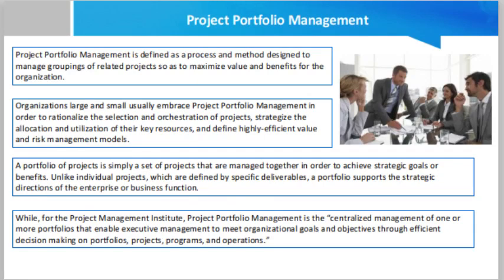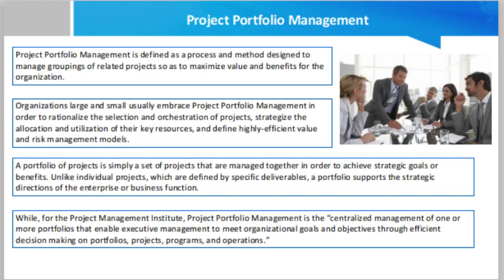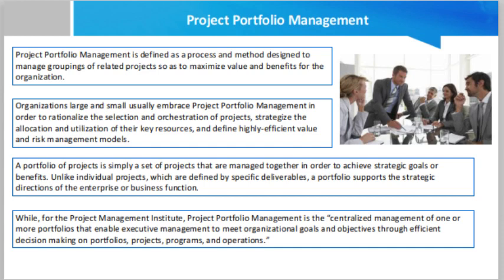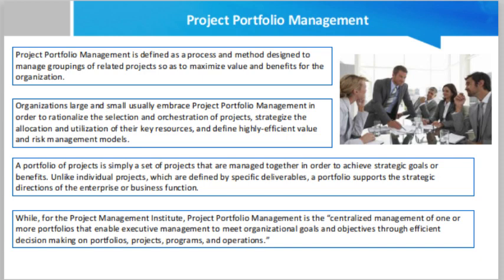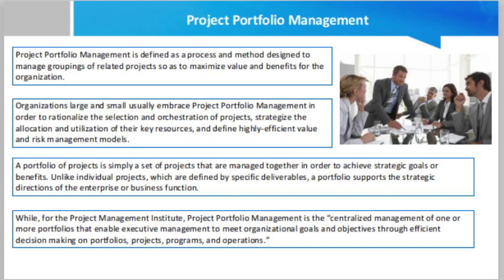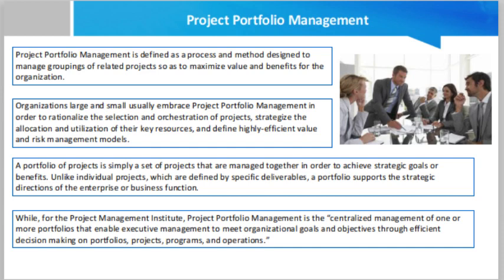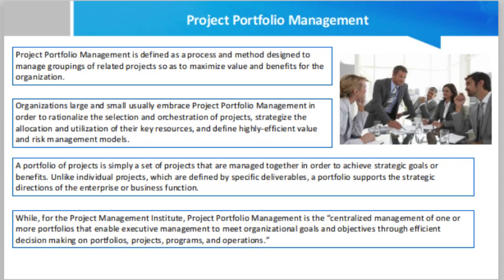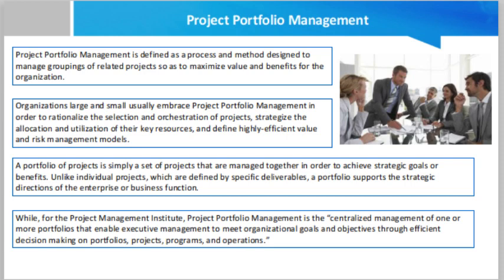Project Portfolio Management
Project Portfolio Management is defined as a process and method designed to manage groupings of related projects so as to maximize value and benefits for the organization.

A successful PPM approach requires good visibility into the relations and dependencies between projects and solid understanding of the strategies and value drivers of the business.

Organizations large and small usually embrace Project Portfolio Management in order to rationalize the selection and orchestration of projects, strategize the allocation and utilization of their key resources, and define highly-efficient value and risk management models.